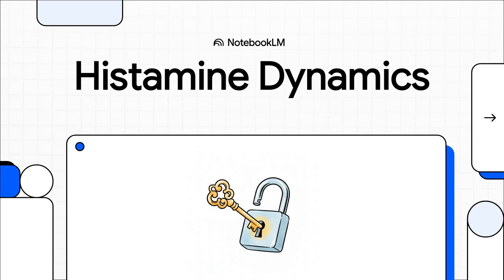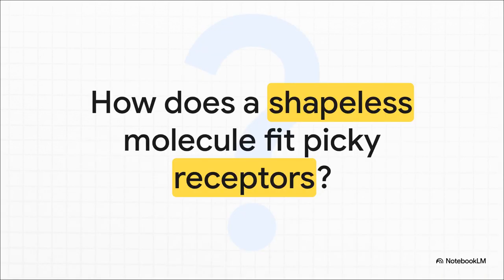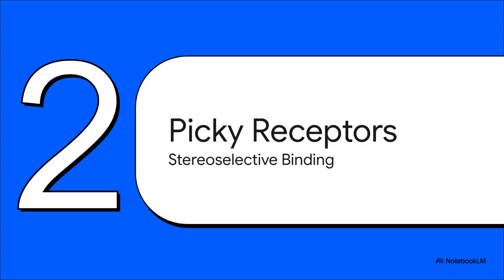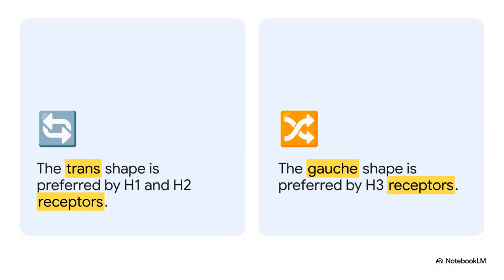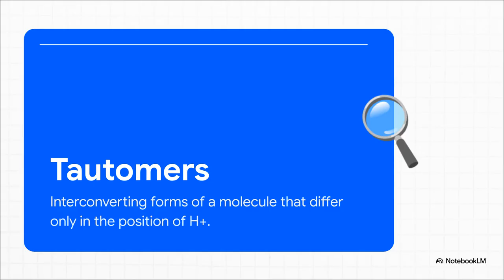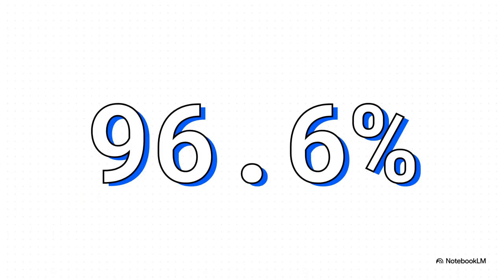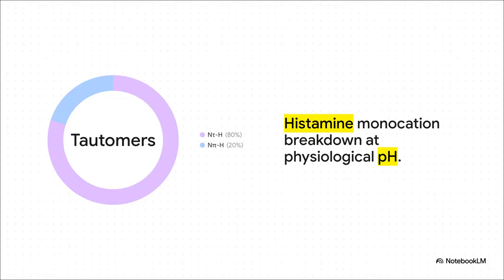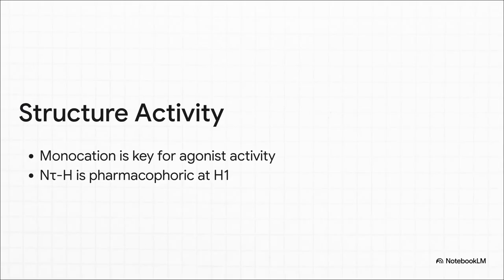Histamine - Stereochemistry and Tautomerism